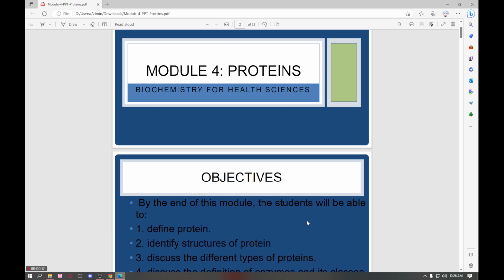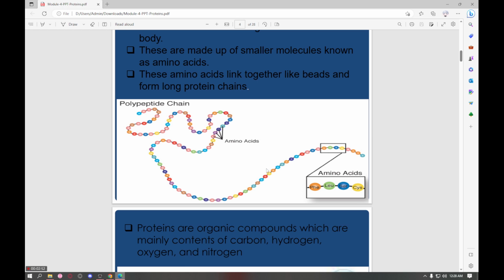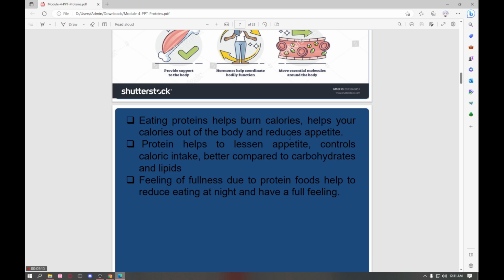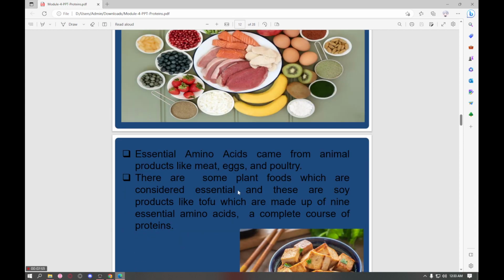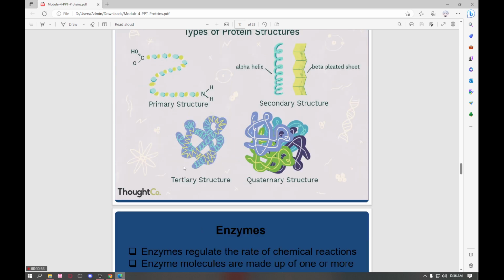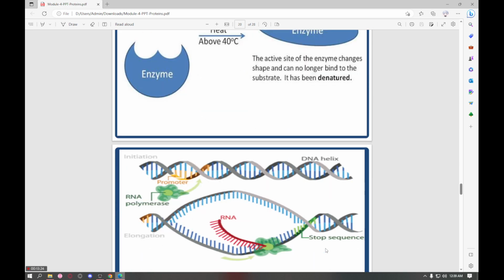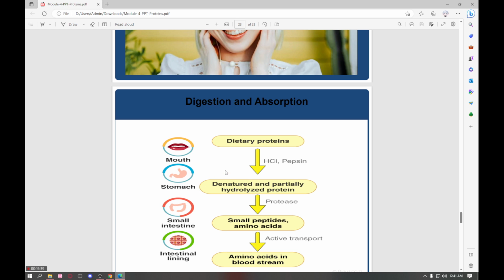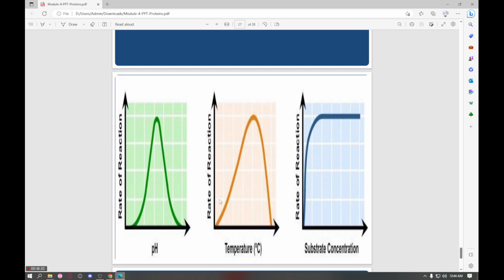Proteins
We as living organism, we need food macromolecules in order to live and functions and protein as one of the food macromolecules. Protein with major elements of carbon, hydrogen, oxygen, and nitrogen( CHON). Protein foods take time to digest and the effect of this , we feel full and prevent over eating. Like carbohydrates. proteins are digested first and needs to become amino acid, the monomer before it absorbs to the different parts . The great source of protein foods are legumes, beans, eggs, some fruits, meat, and many others.
        There are 20 amino acids and there are nine which are found from the food that we eat and these are essential amino acids while  11 amino acids are non- essential amino acids which are made by humans and necessary to the human diet which are classified as conditionally essential meaning it is present in certain conditions like if there is presence of illness( see the function, antibody produce) and used for healing.
       There are four types of amino acid structures and these are primary, secondary, tertiary, and quaternary . Enzymes as one of the functions of protein, speed up  catalytic activity. Amylase, lipase, sucrase, maltase, lactase, proteinase, and pepsin these are some of the enzymes which are present inside our body in order to maintain the body homeostasis. But there are factors that affects enzymatic activity.